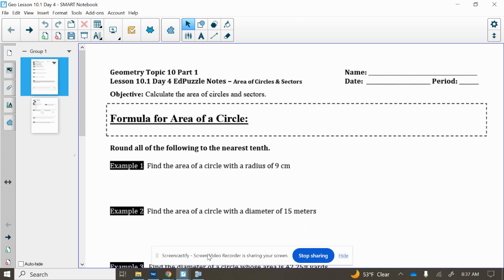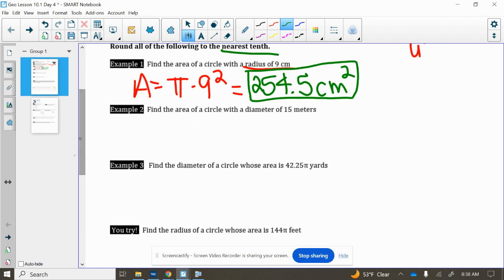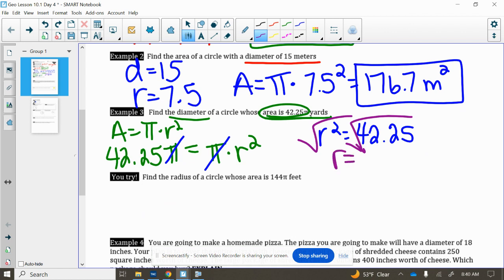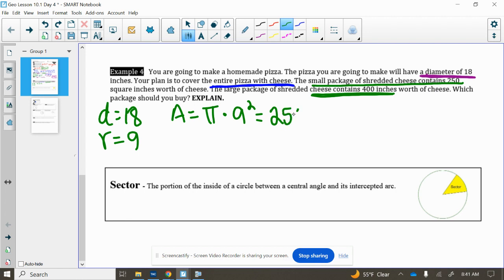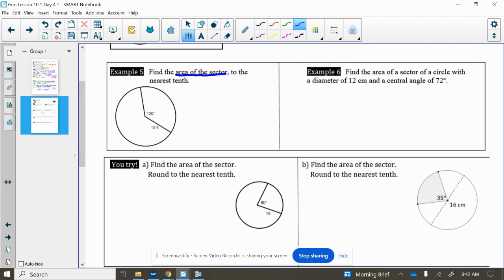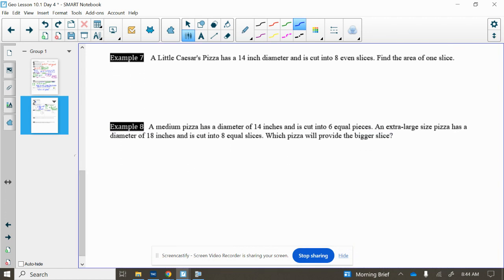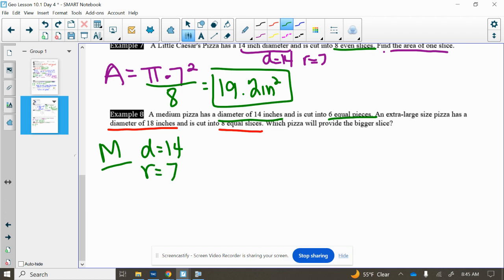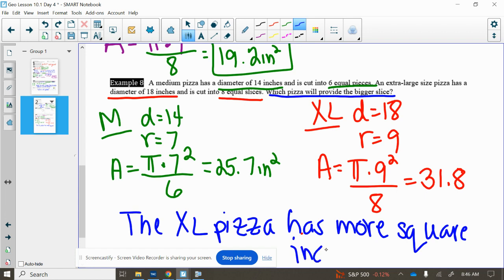Geo Lesson 10.1 Day 4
Finding the area of circles and sectors and using them in applications.